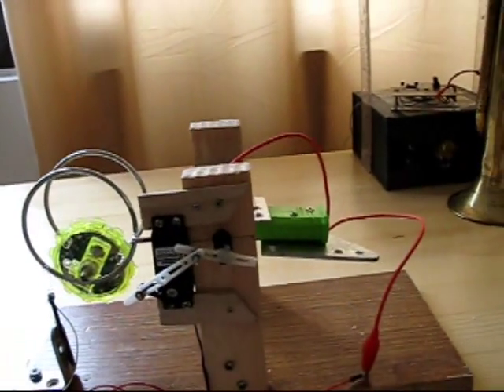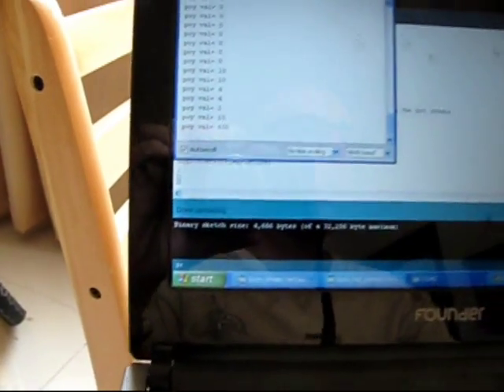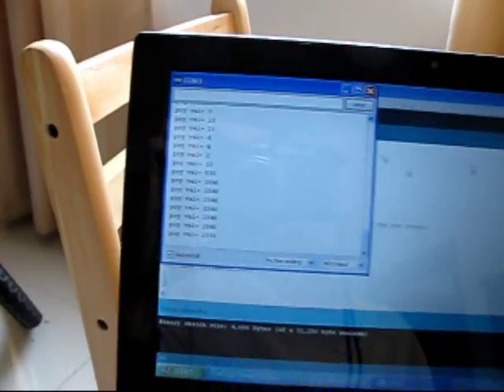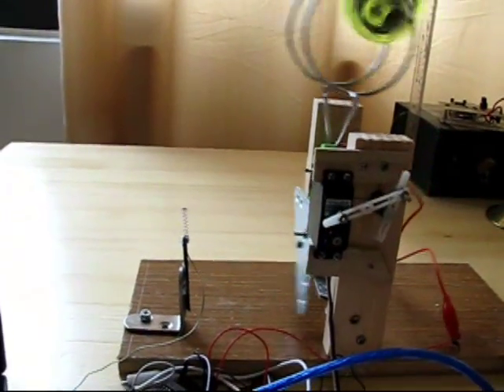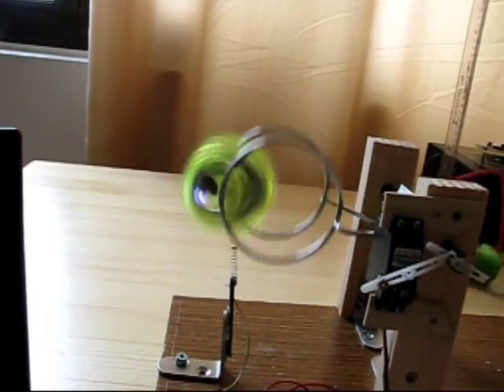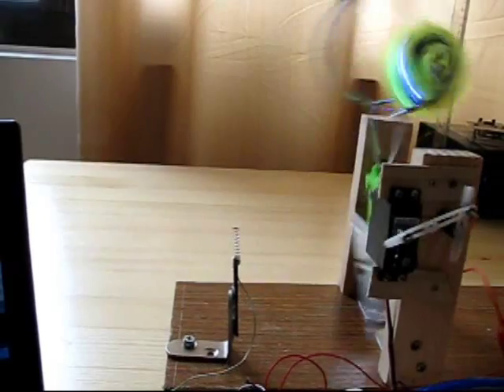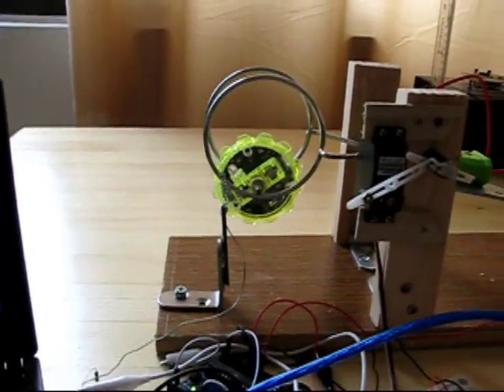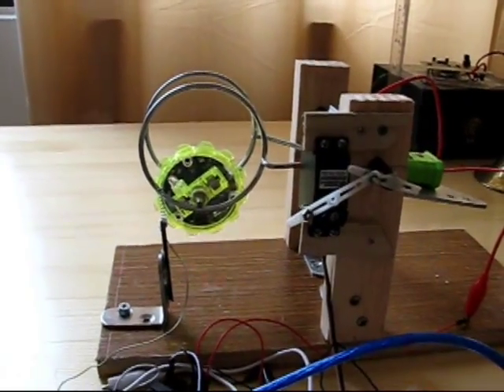Automated Gyro Wheel (ver 2) w Aduino, Servo and Pot Control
Here is version 2 where I added a potentiometer to vary the delay time of the cycle. Please disregard my blathering as I got just about everything wrong I was talking about. Did find most efficient delay to be about half second.